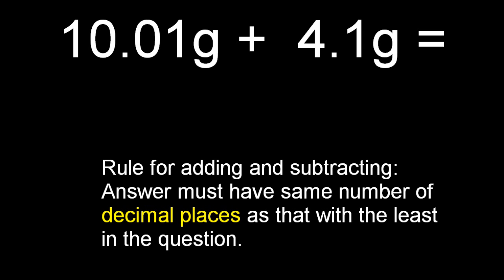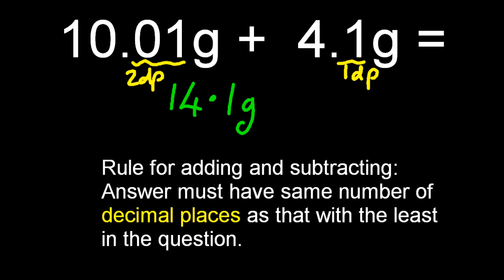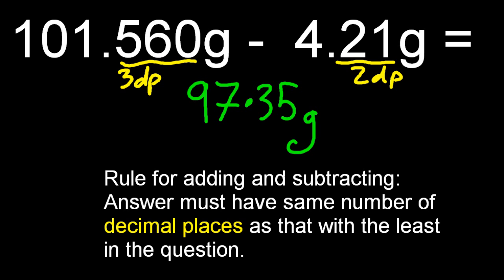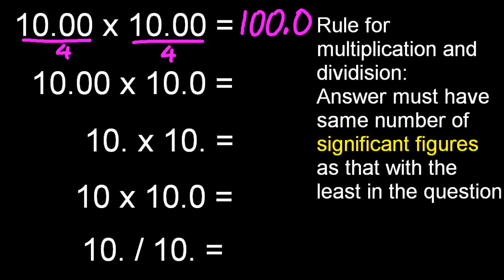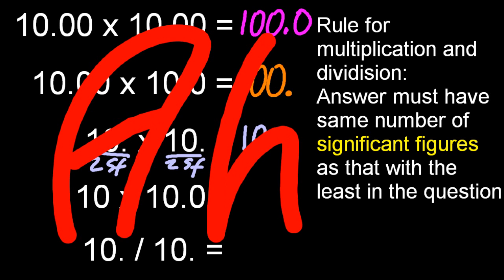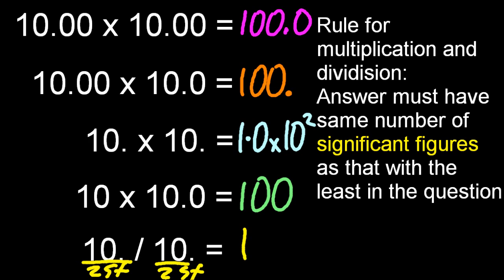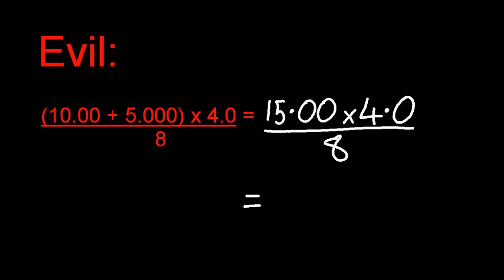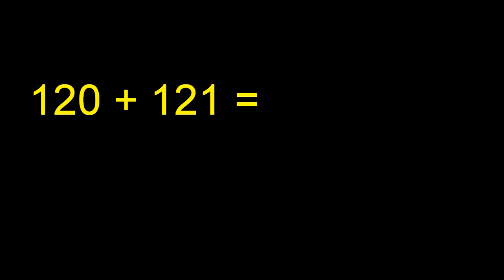11.1 Perform calculations to the appropriate number of significant figures [SL IB Chemistry]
Adding or subtracting means paying attention to the decimal places.  Multiplication and division follows significant figure rules.  Yuk x 10^23